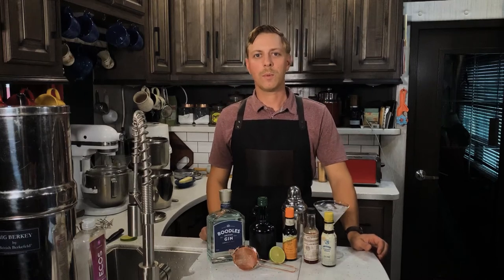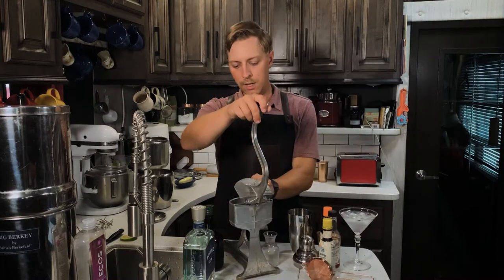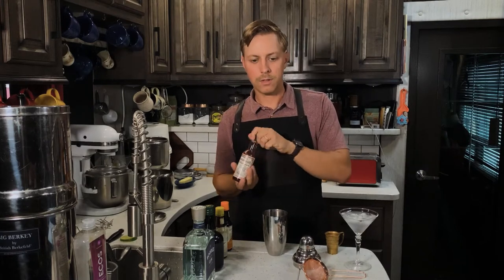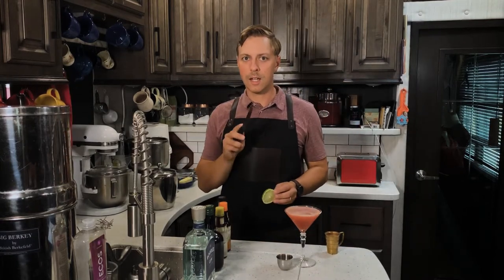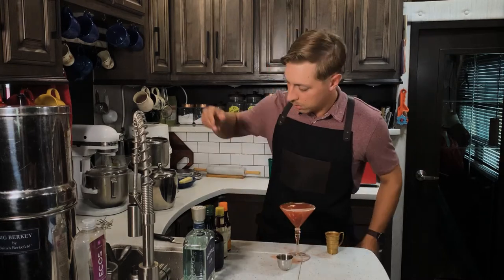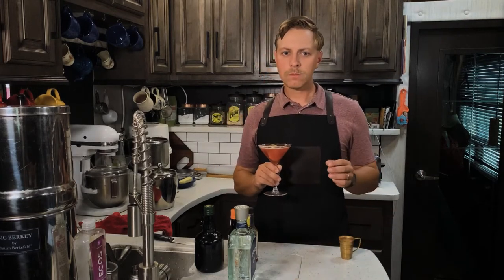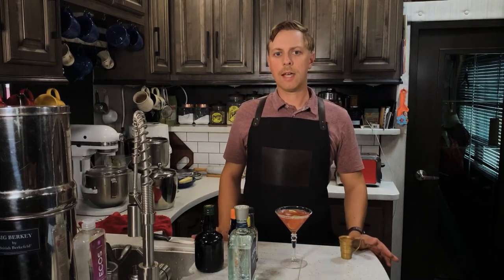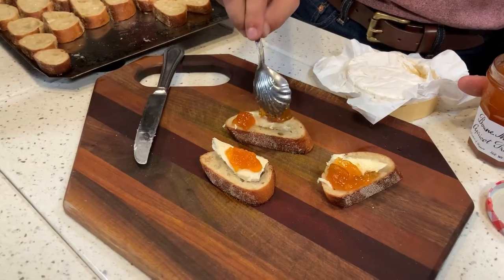How to Make the Sawyer Cocktail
Learn how to make the classic sawyer cocktail and pair it with appropriate food, music, and menswear!

Recipe:
2 oz London Dry Gin
1/2 oz Simple Syrup
1/2 oz Lime Juice
14 dashes Angostura Bitters
7 dashes Peychaud's Bitters
7 dashes Orange Bitters

Shake and strain into chilled cocktail glass. Garnish with lime slice.

Music Recommendations:
Among My Souvenirs by Cesar Manalili

Maria Elena/Perfidia/Aquellos Ojos Verdes by Cesar Manalili